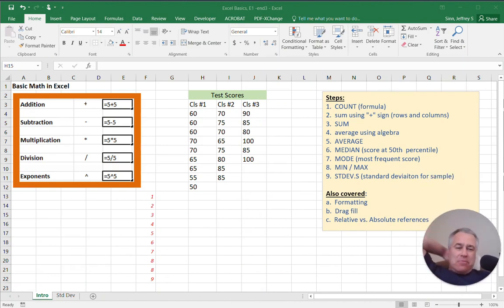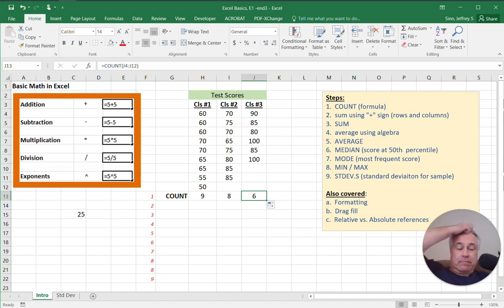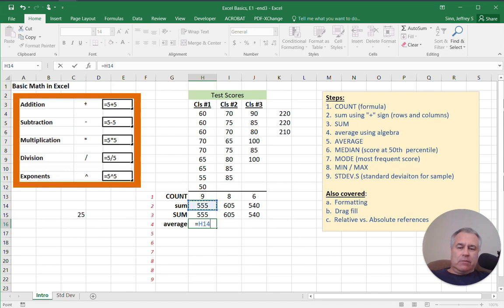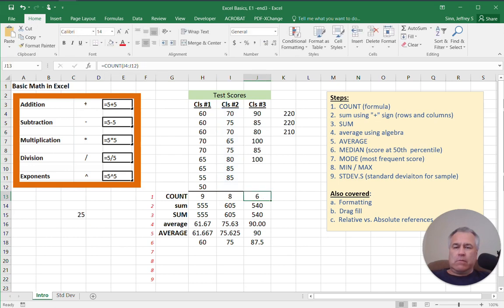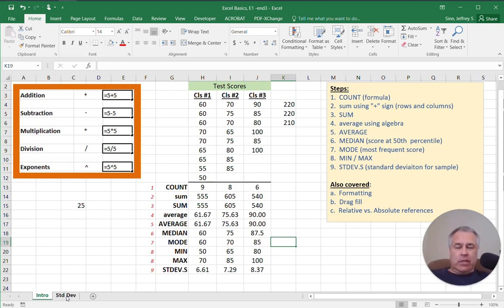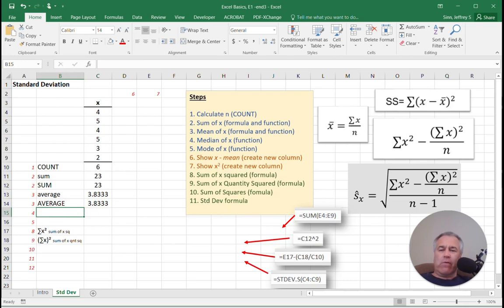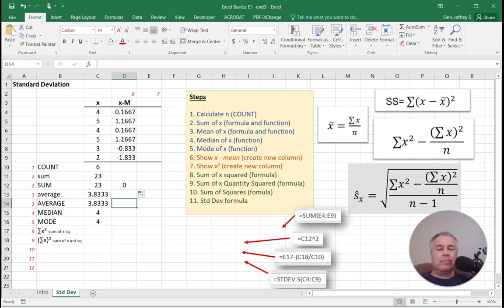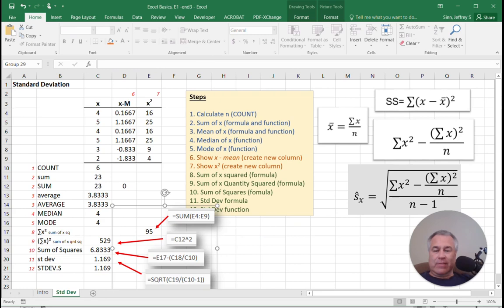Excel Basics 1 (E1)